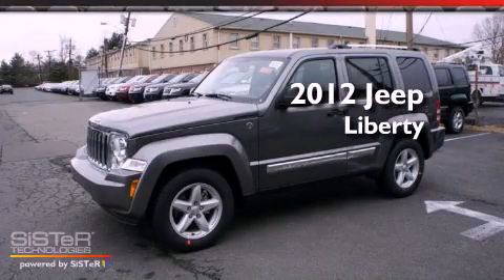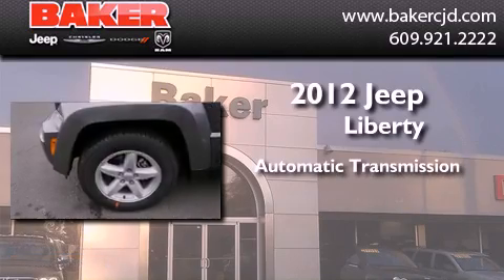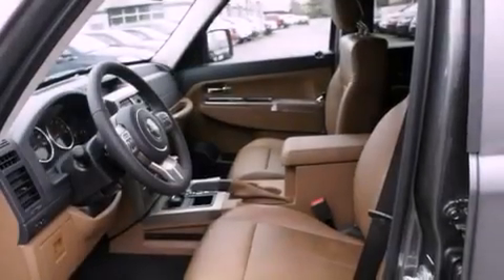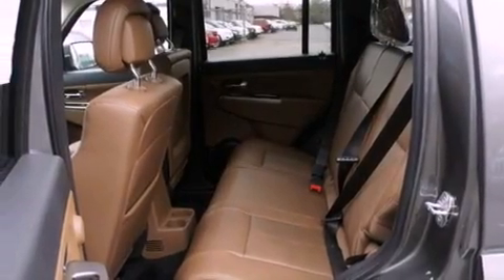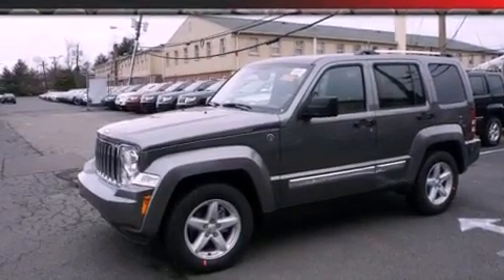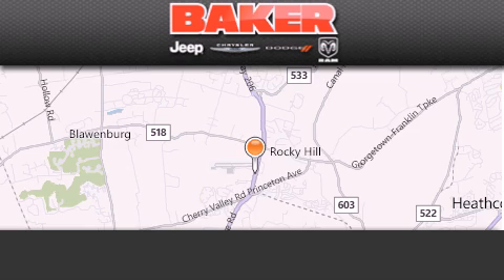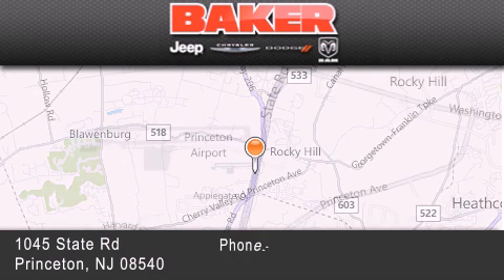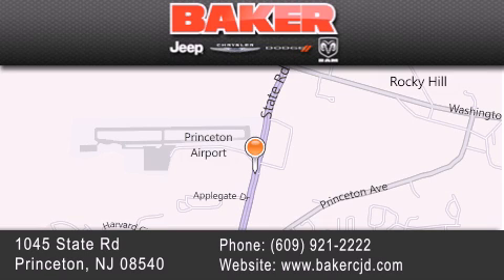2012 Jeep Liberty Edison NJ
Year : 2012
 Make : Jeep
 Model : Liberty
 Engine : 3.7L 6 Cyl. Sequential-Port F.I.
 Trans . : Automatic
 Exterior : Gray

 Stock : J13236